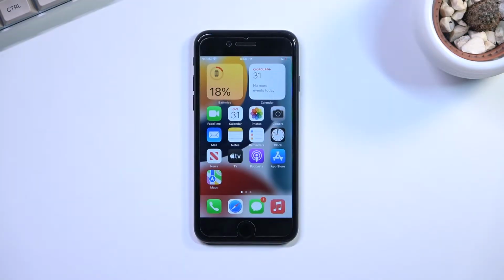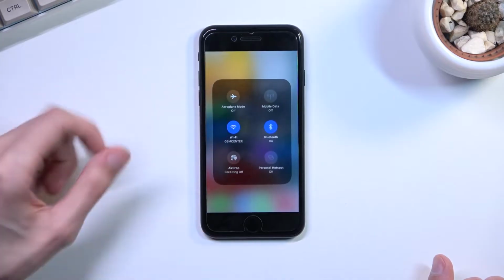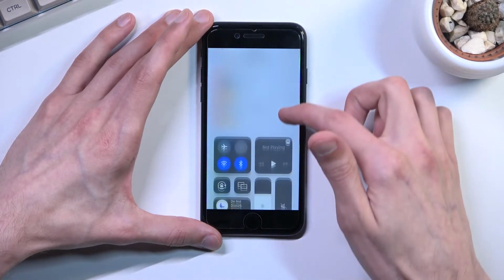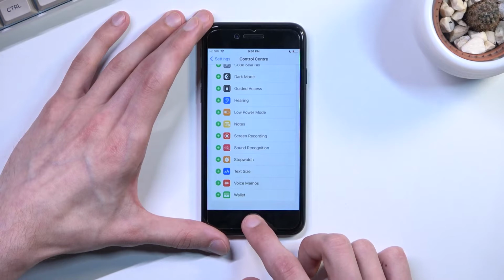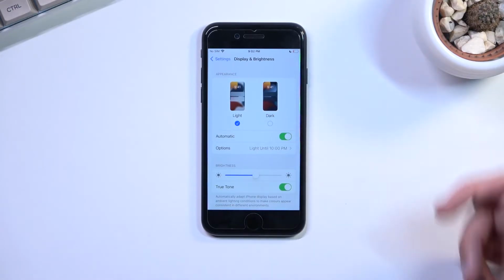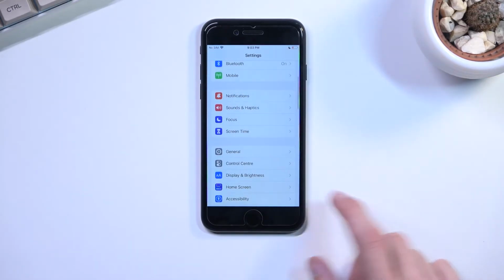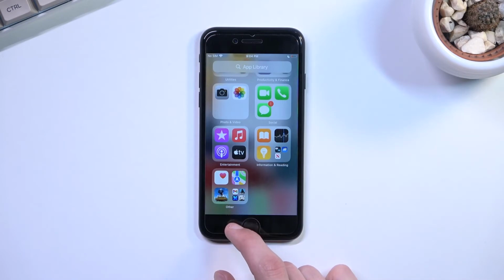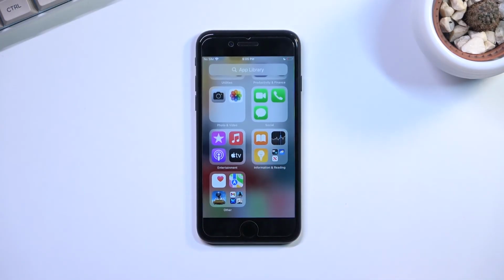Top Tricks for iPhone SE (2022) | Best Features & Useful Advices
Listed below are the coolest iPhone SE tricks. Get the inside scoop on iPhone SE (2022) with top tips, tricks, and hidden features. Learn advanced settings and options to make the most of your iPhone SE (2022).

What are the Best Tricks for iPhone SE (2022)?
What are the Top Tricks on iPhone SE (2022)?
How to Use Best Features on iPhone SE (2022)?